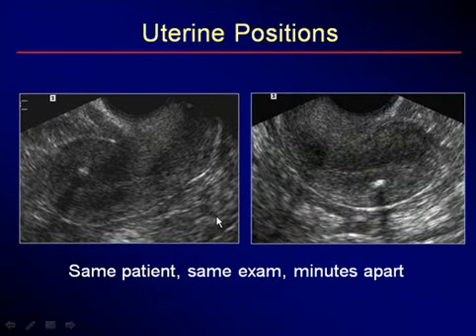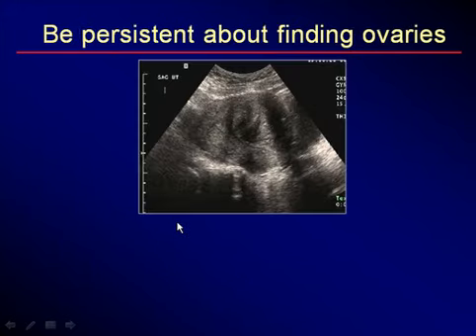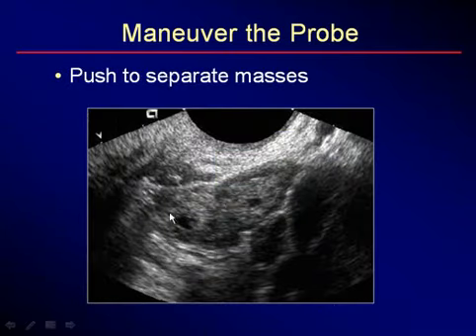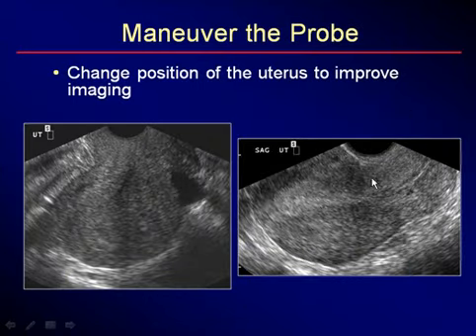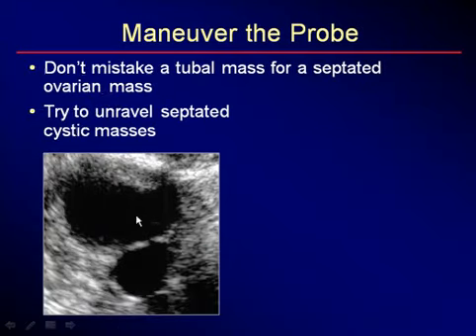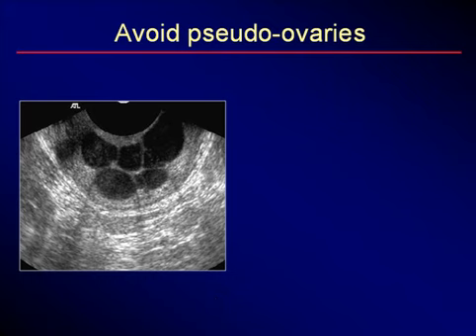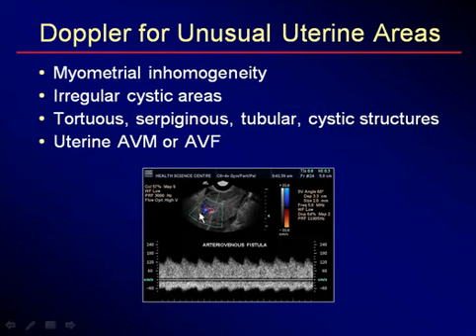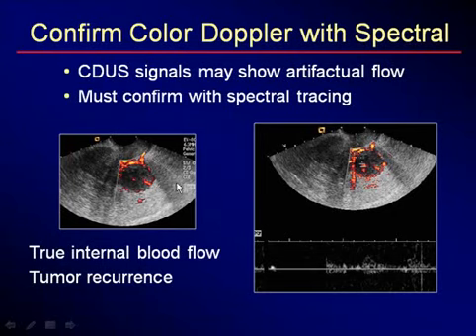Pitfalls in Transvaginal Sonography Oksana H Baltarowich, MD5